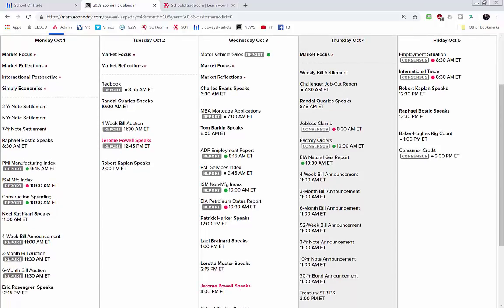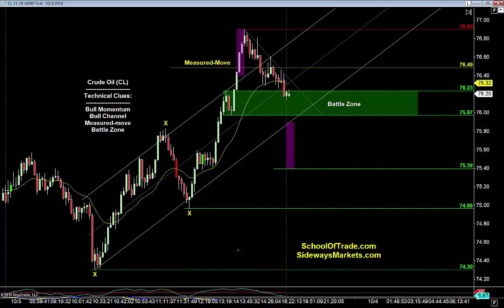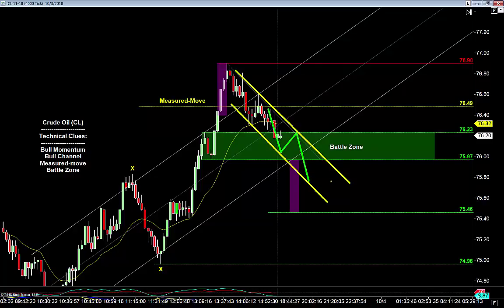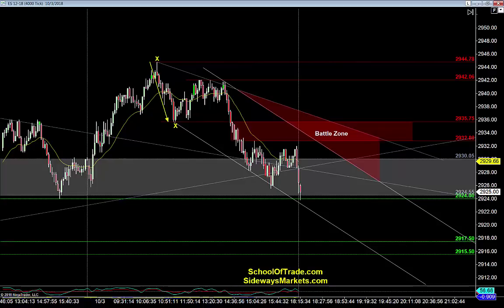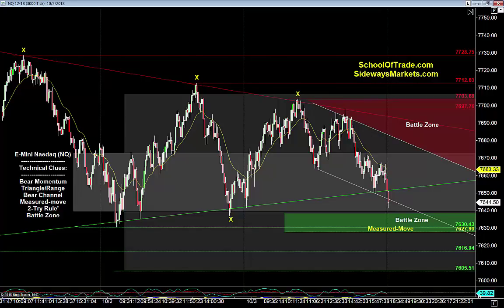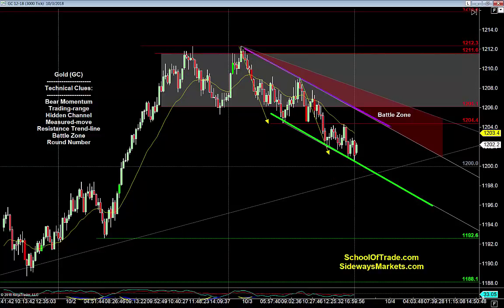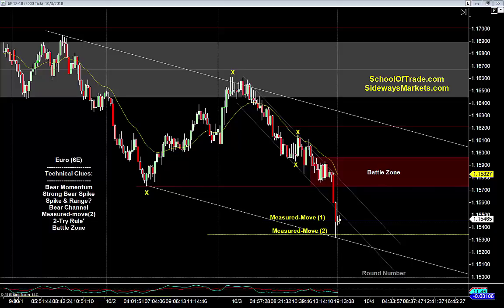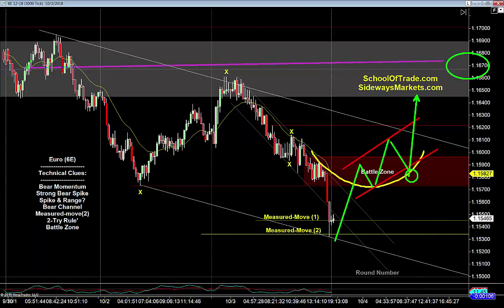Predicting the Reversal | Crude Oil, Emini, Nasdaq, Gold & Euro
Learn the Patterns with My Free Trading Course:
Crude Oil is bullish, but the combination of a channel and measured-move "overshoot" is giving me the feeling it’s better to wait for the reversal and selling-opportunities tomorrow morning...

E-Mini S&P is bearish and back to the low of the range, so I’m staying patient for selling-opportunities using buyer-failures up above the range high…

Nasdaq is bearish and trying to re-test the range low, and I’m looking for a 2-Try Failure for selling-opportunities before we get there…

Gold is bearish after a successful 123-Breakout, so I’m looking for selling-opportunities using the high of a hidden channel…

Euro is bearish with a strong spike lower, telling me to look for a shallow pullback in combination with a key reversal-line for selling-opportunities tomorrow morning...

We’re back at it again this evening, this time looking at some strong trends, a few trading-ranges, and a potential trend reversal on the charts tonight…